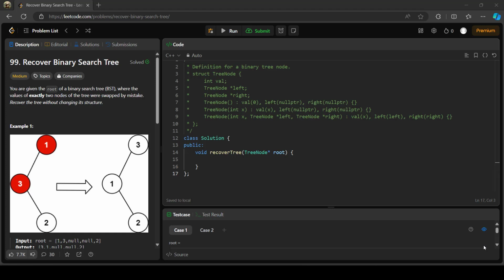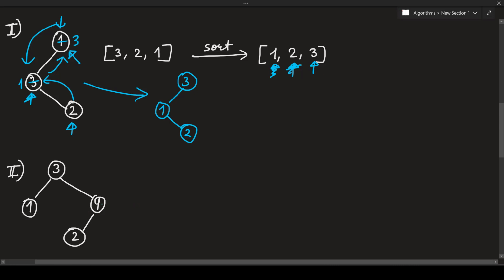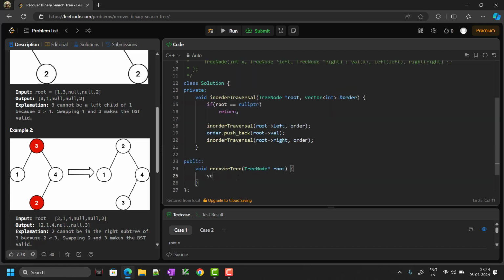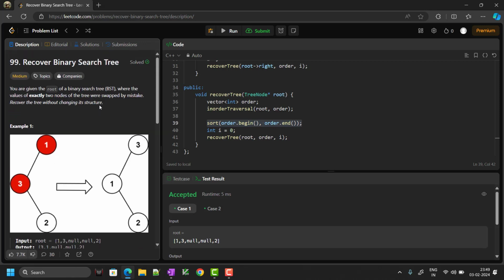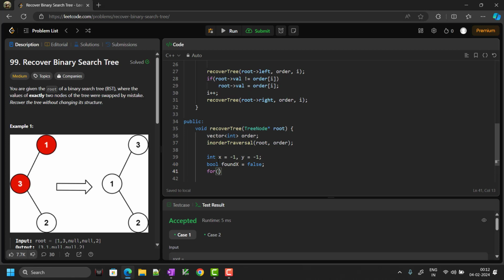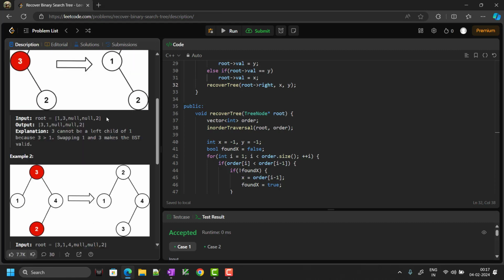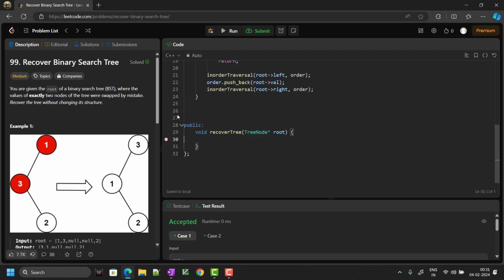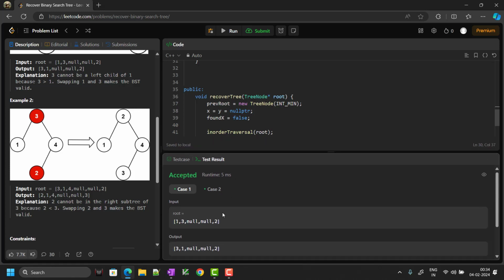Recover Binary Search Tree -- LeetCode - 99 -- 3 Ways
This is yet another beautiful problem on Trees, we recommend you to try your best before watching the solution.

We try to record videos for everyone, so if you find that video speed is slow or fast, please adjust playback speed what suits you the best.

Happy Coding...!!